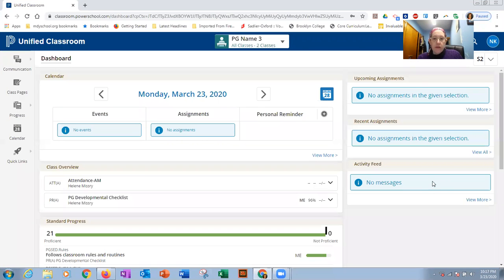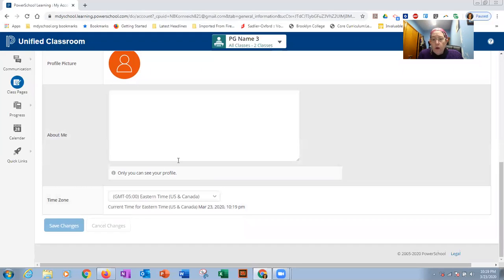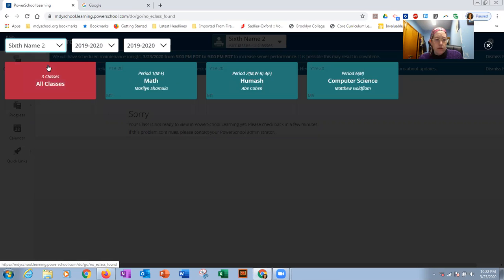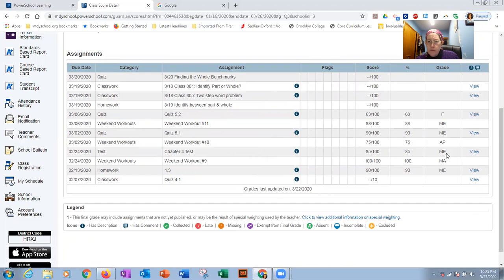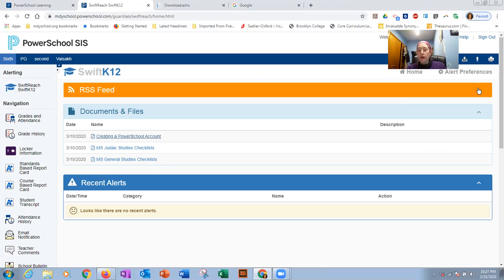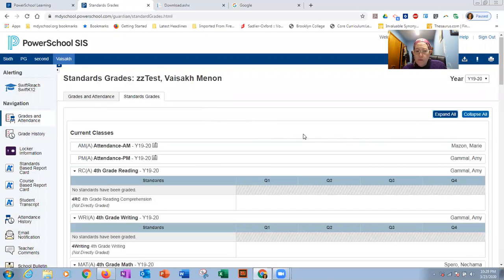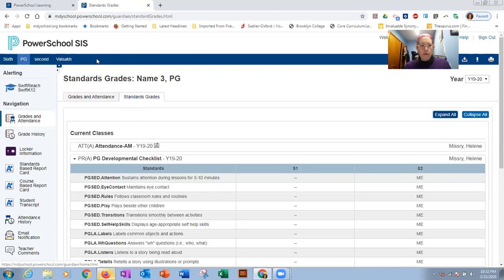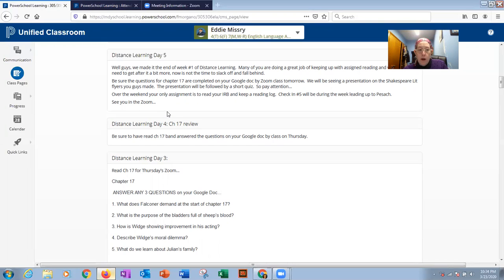MDY Parent PowerSchool Walk Through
This is a guide to show MDY parents some of the data and features available to them on the PowerSchool platform.